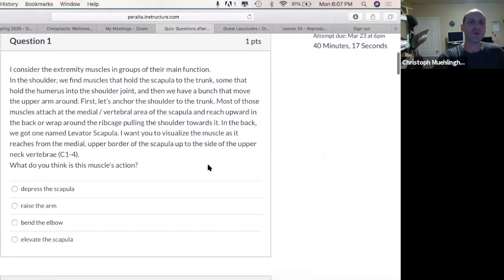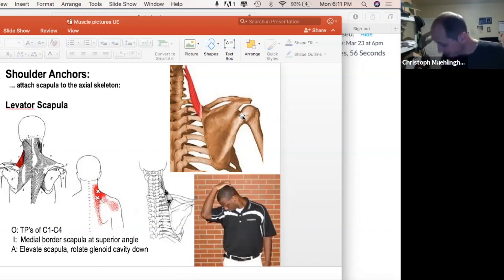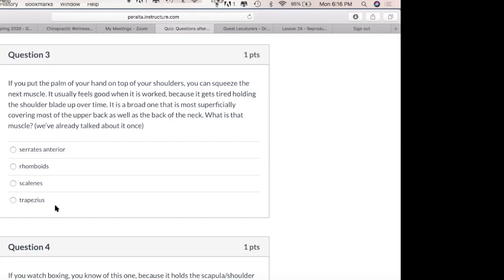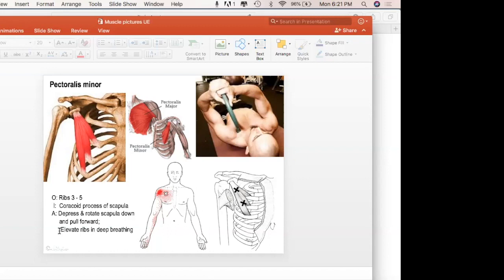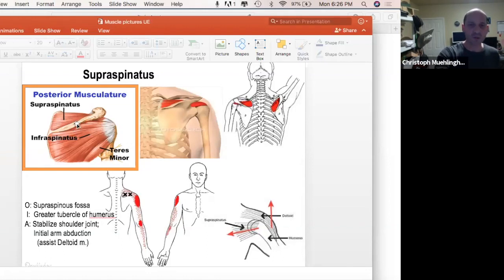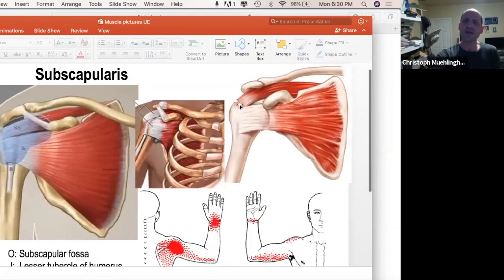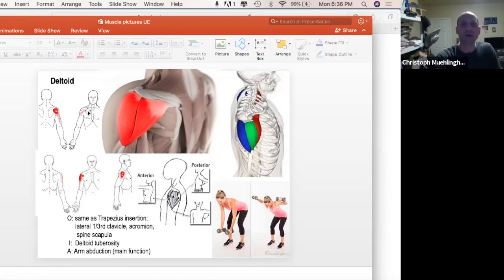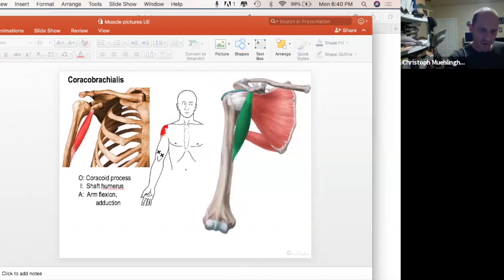Integration Online Upper Extremity Muscles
This video integrates the Upper Extremity Muscles.